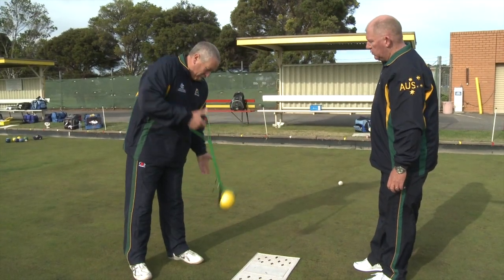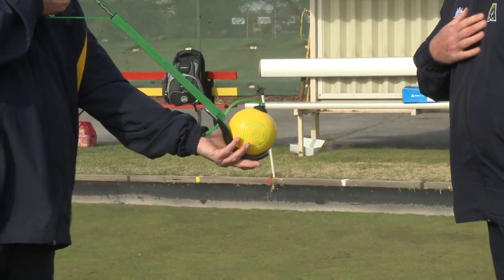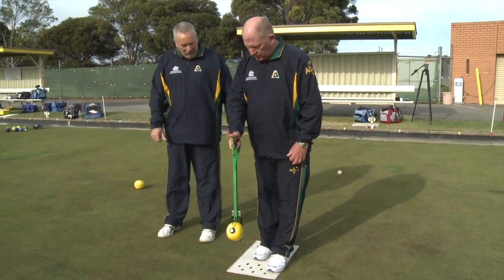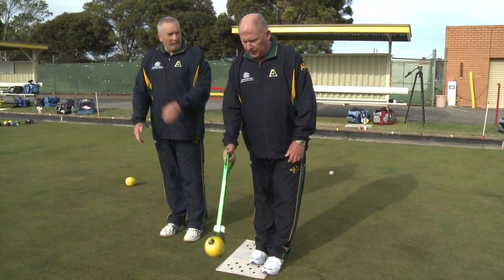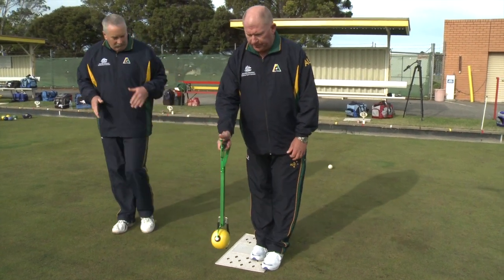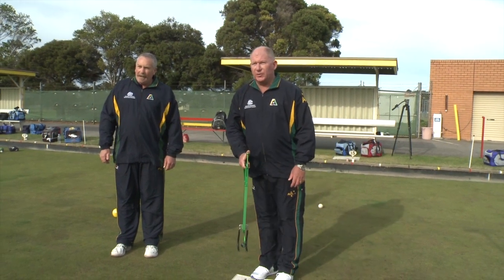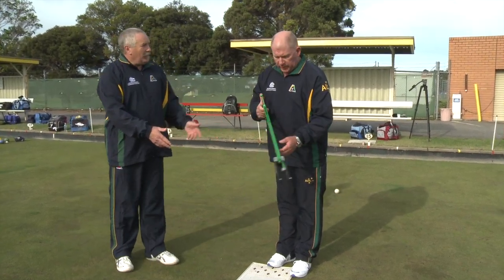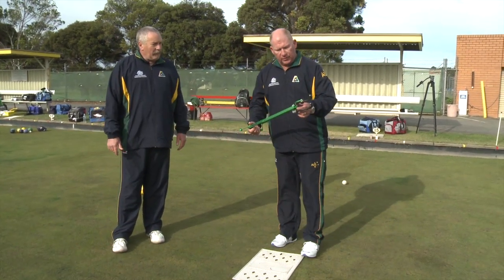The Coaches' Den - Ep 3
In this episode of Bowls Australia's educational coaching video series, The Coaches' Den, National Coach Steve Glasson and 2012 Australian Open semi-finalist Neil Crisp discuss using a bowlers arm.